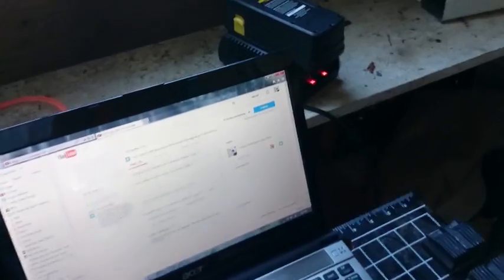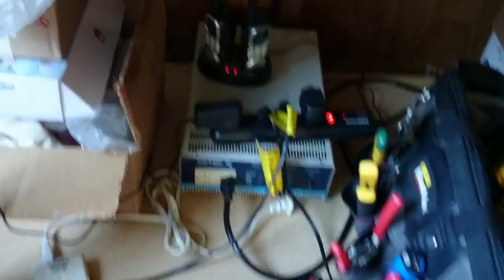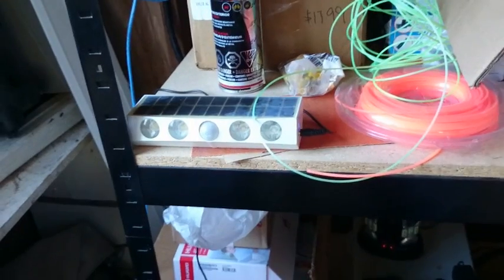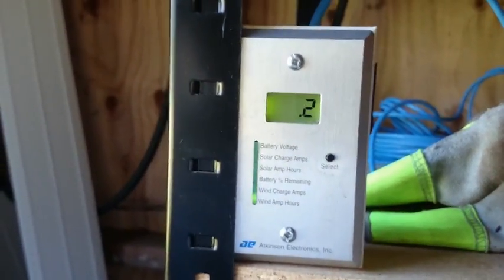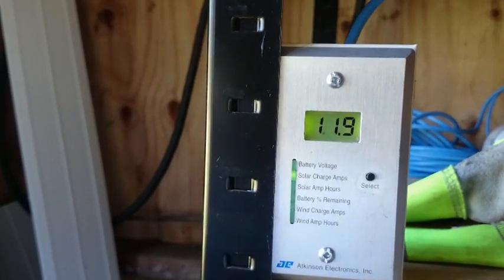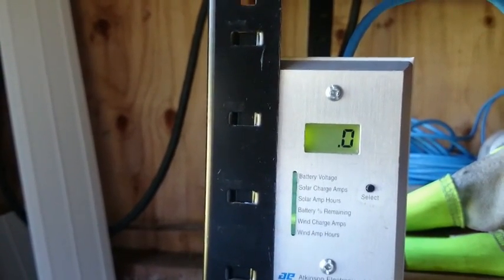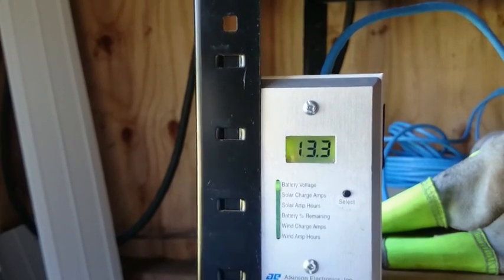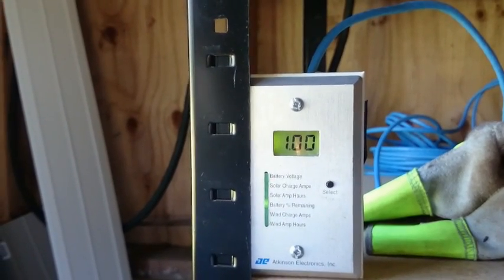Why My Wind Turbine Does Not Always Spin in the Wind !!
Smart technologies save ware and tear on my wind turbine.